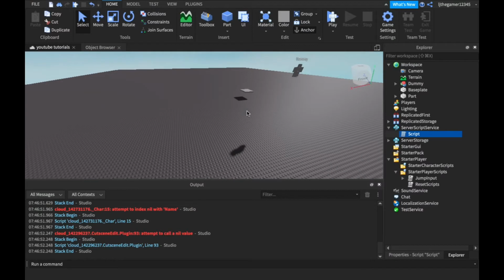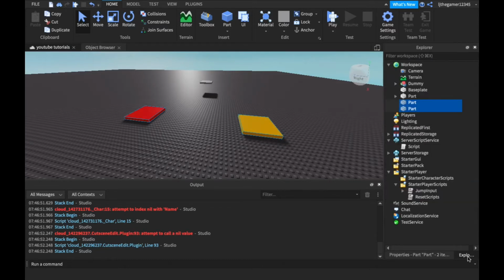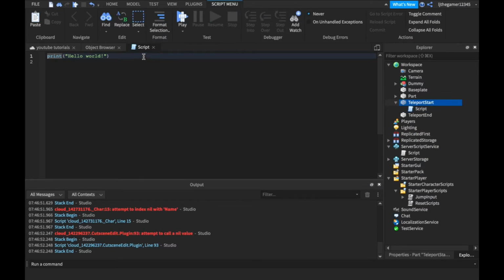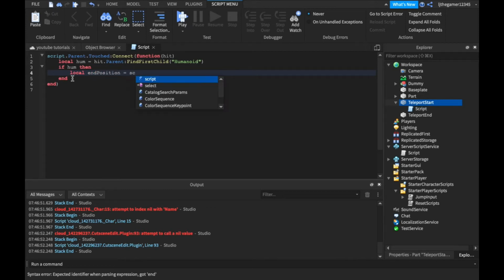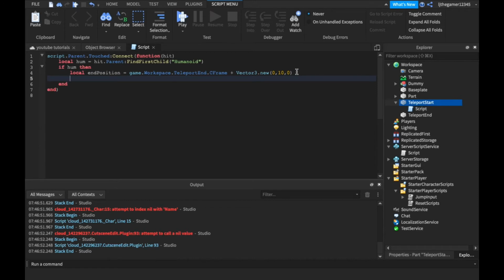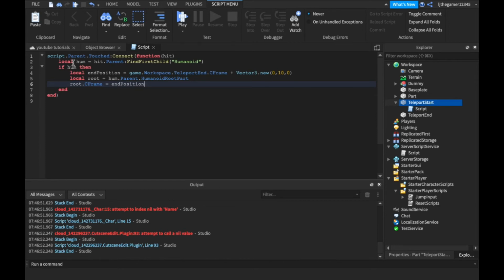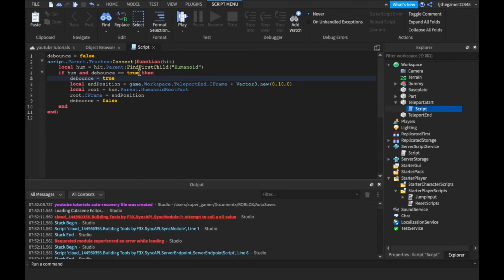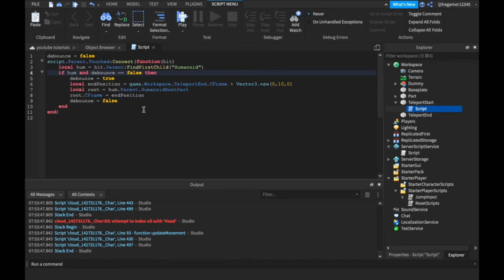Roblox Studios Position Teleportation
A tutorial on how to teleport between two different parts in Roblox studios. This can be useful if you want to warp players to different parts of a level in your future games.